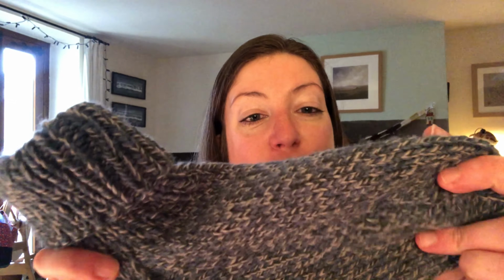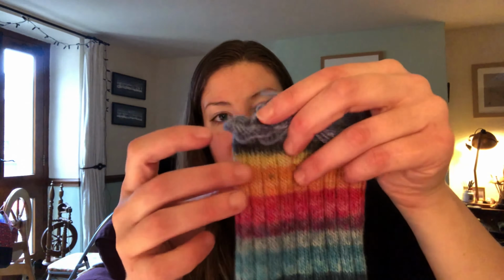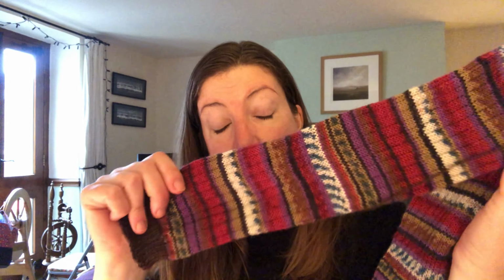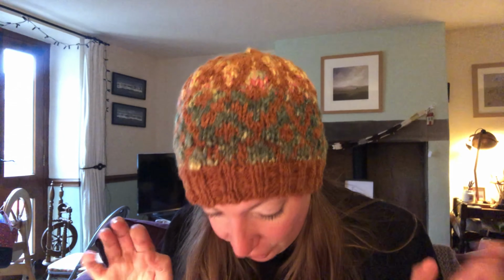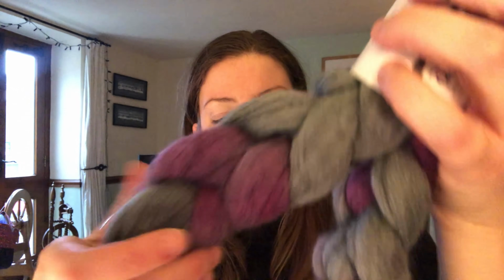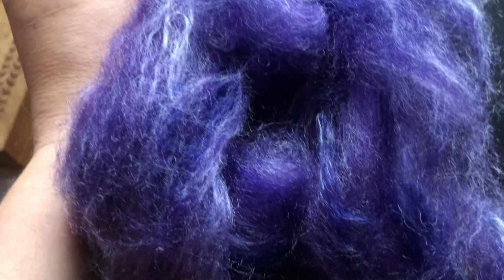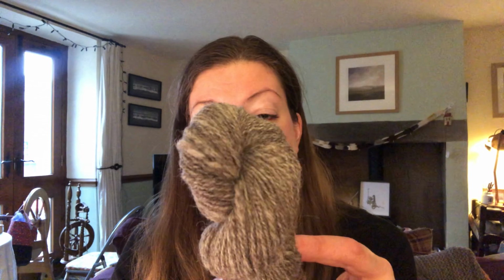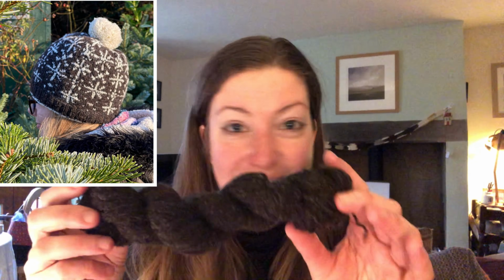Episode 25 - Fibre, glorious fibre! And socks...!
Show Notes:
@CharlieButtonYarns (british breed local yarn - naturally dyed)
@KrankyLady - Yarn Tube Cranking Service and ready made yarn tubes

@sockforwmas - Socks for West Midlands Ambulance Service

Charlie Button Yarn - All yarns and 5g Advent options available from Yarn-n-Yarns